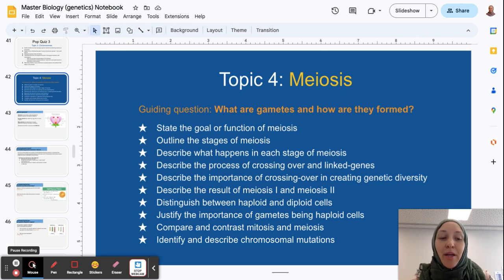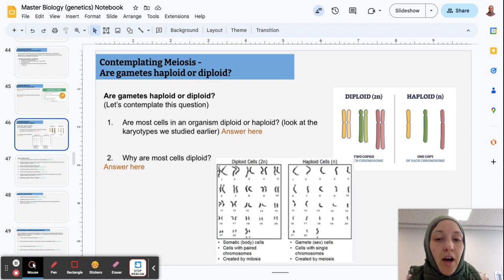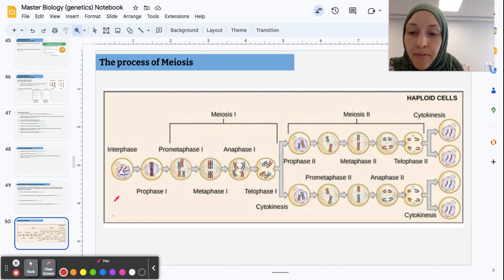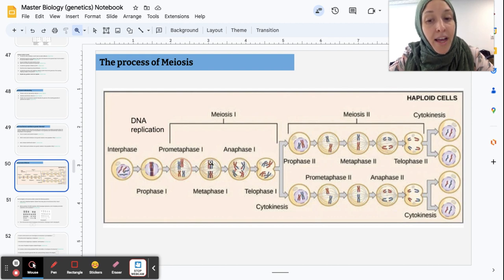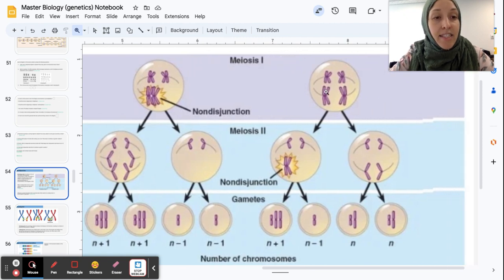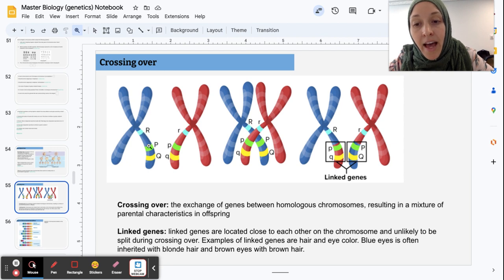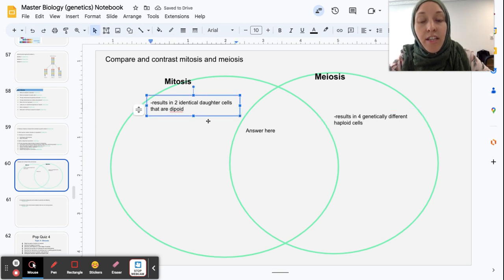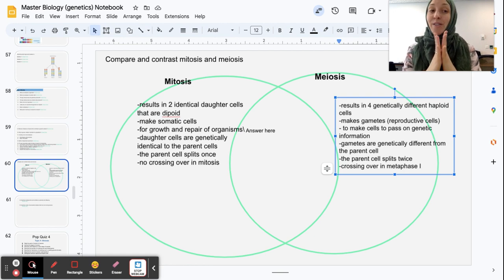Genetics Topic 4 Meiosis